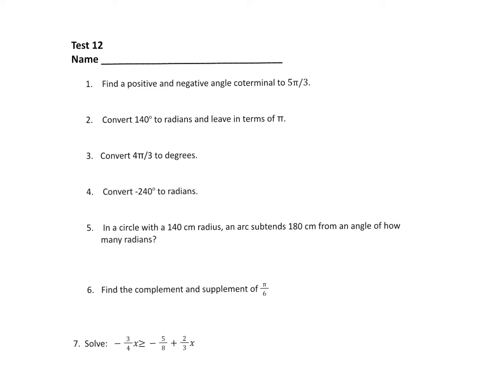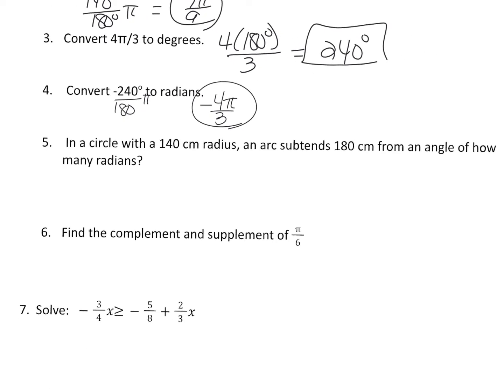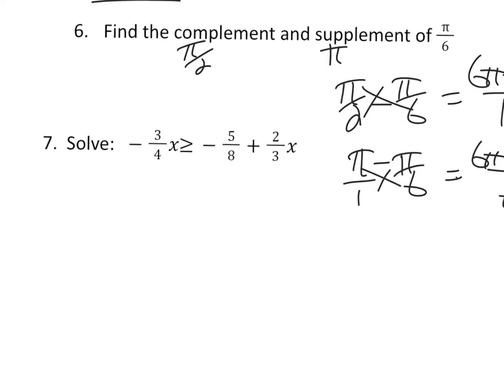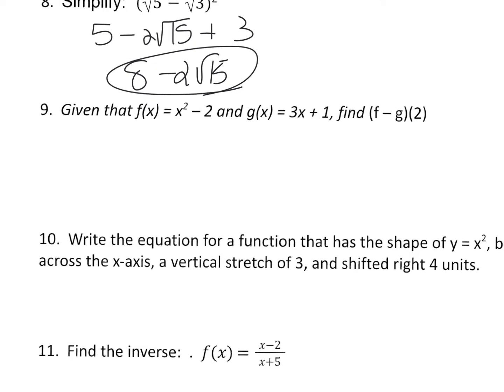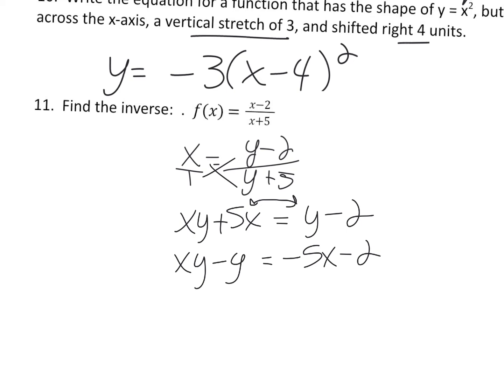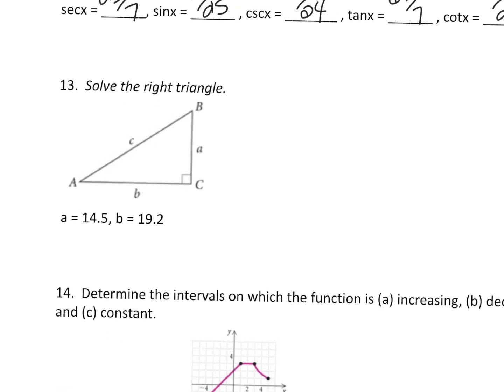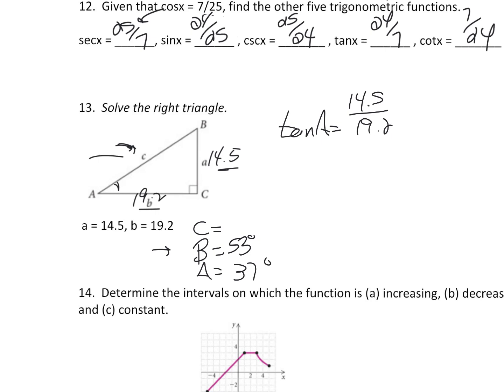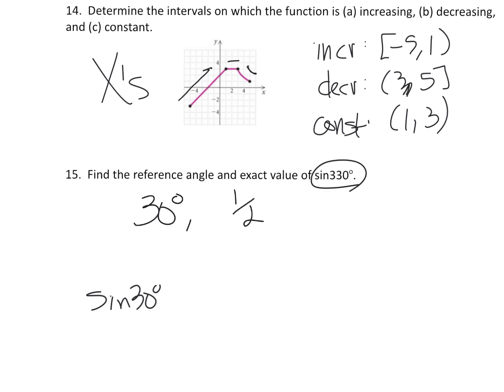Adv Alg practice 12 mb